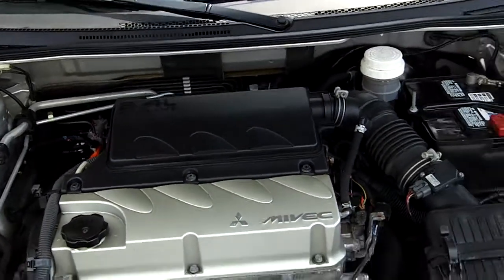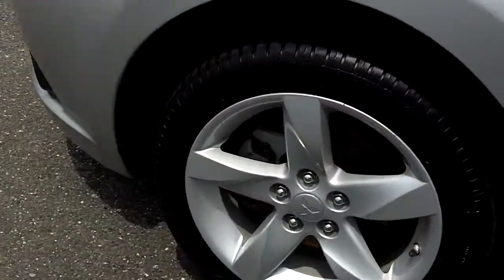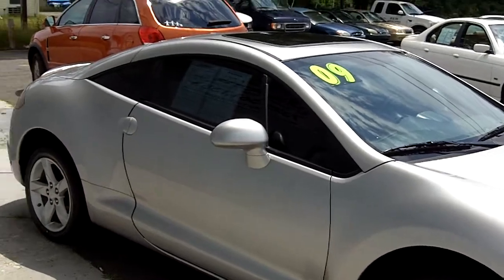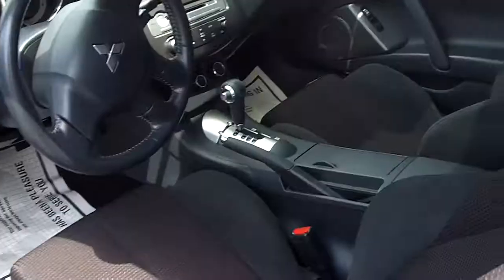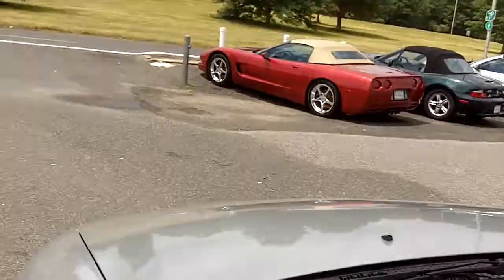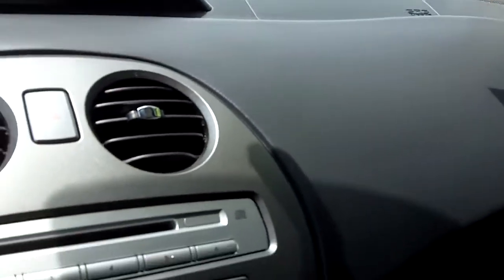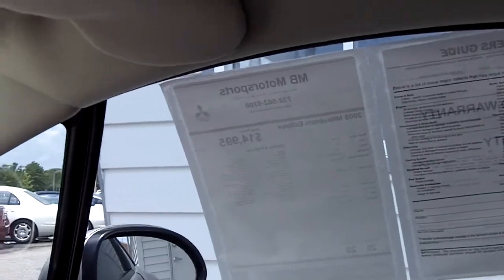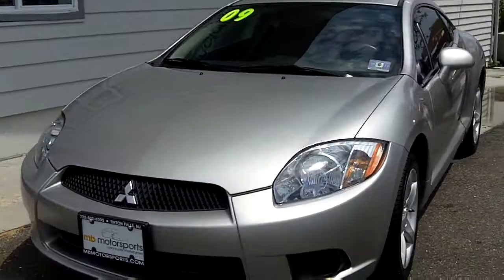Used 2009 Mitsubishi Eclipse | MB Motorsports | Tinton Falls, NJ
90 Day Warranty! **SPECIAL** PURCHASE A 2 YEAR EXTENDED COVERAGE WARRANTY FOR ONLY $895.00!! Clean CarFax Report (No Accidents), 2.4L 4 Cyl, Automatic, FWD, GS Trim, Cloth Interior, Power Sunroof, 17" Alloys, Power Windows, Locks, Mirrors, CD/MP3 Player, Keyless Entry, Books, Current NJ Inspection 6/2011.